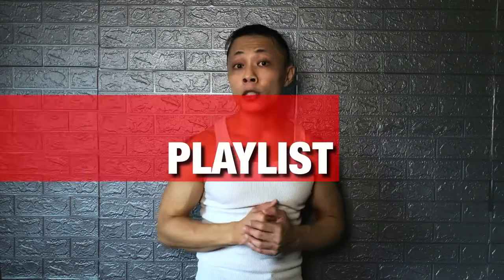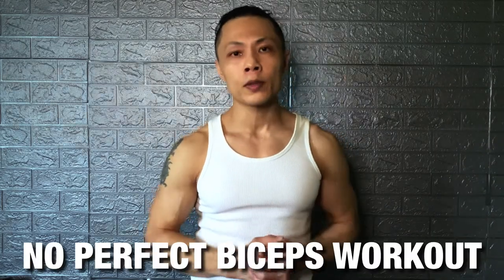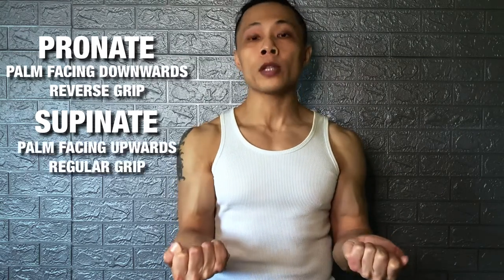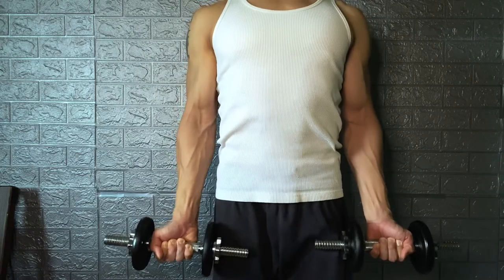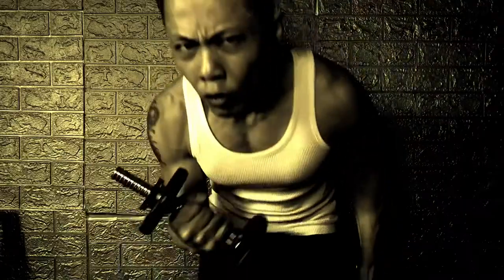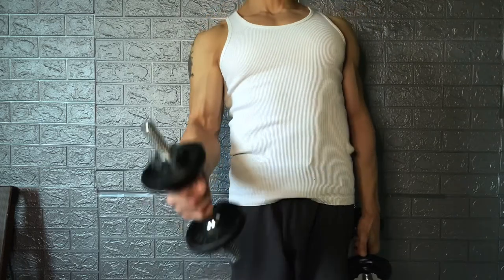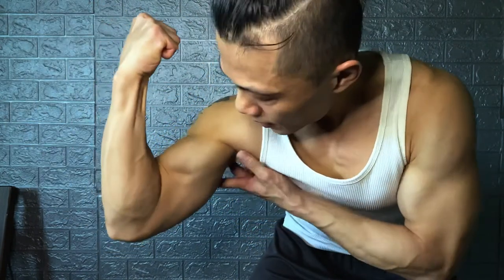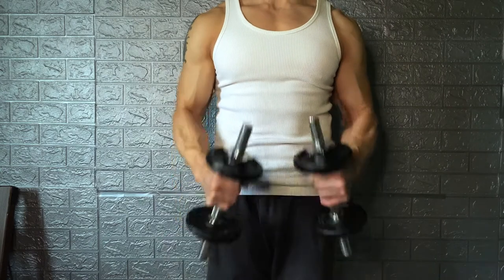Why your Biceps not growing!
Iv been biceps curling since 1991 with my home made DIY cement filled Milo tin dumbbells to real dumbbells and barbells, first gym in 1995 getting tips from guys in the gym and reaching different gyms around different countries and learning from trial and errors, mistakes others did in the gym and experiments on my own to come up with this long awaited home video workout content.

This is my first video of my workout playlist and I will be working on contents that targets the whole body with working tips and functioning hacks.

Tw: @bongchengtzuu

Phone case: Lifeproof Slam Case

Phone Rig: Dreamgrip Evolution 2020 Pro

Mic: BOYA BY-MM1 is a cardioid microphone

Lights: OEM Selfie ring light

Battery: Mi Power Bank 20000mAh

Tripod: Manfrotto Compact Action / Fancier FT531B

Software:
Filmic Pro
Filmic Remote
Lumafusion Touch